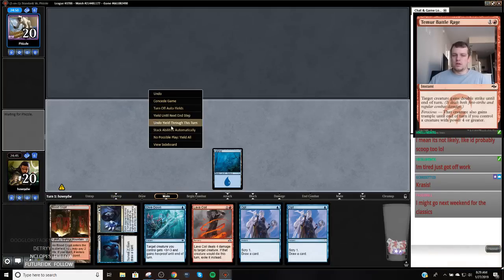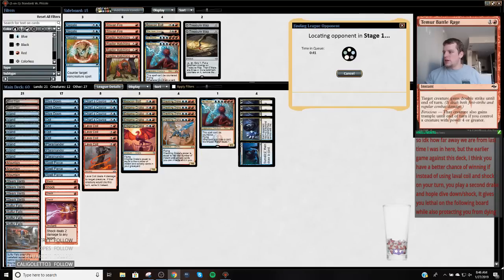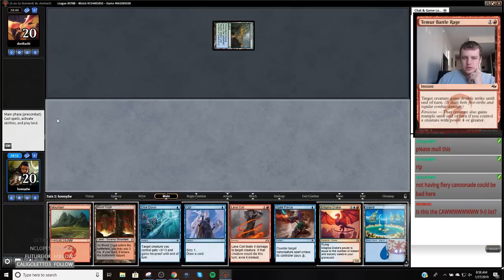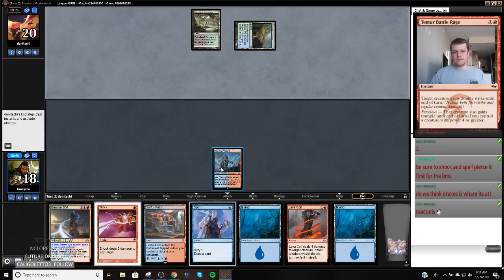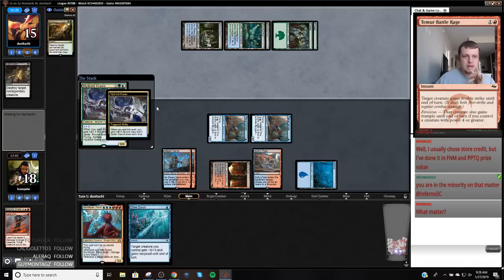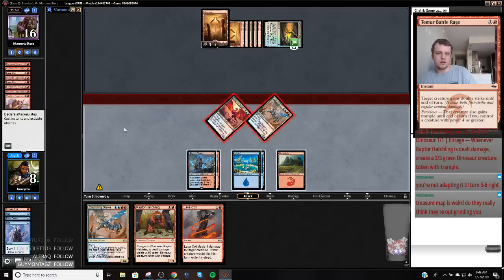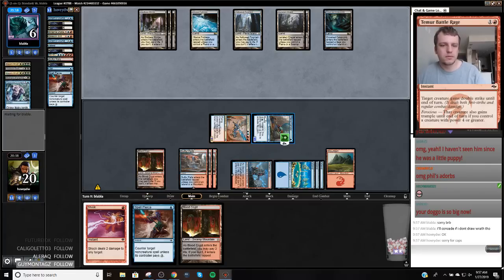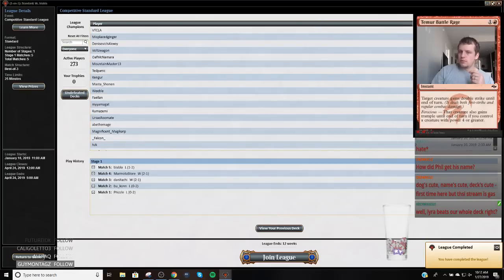Standard - Izzett Drakes - 1/28/2019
Match 1 vs. Sultai Midrange 3:27
Match 2 vs. Mardu Humans 21:30
Match 3 vs. Sultai Midrange 32:00
Match 4 vs. Mono Red 1:08:00
Match 5 vs. Esper Control 1:22:51